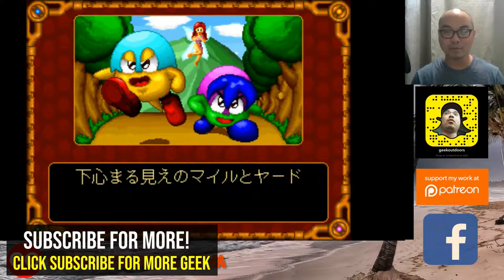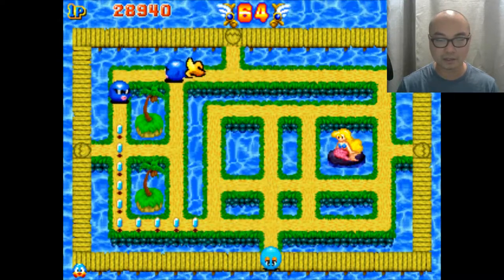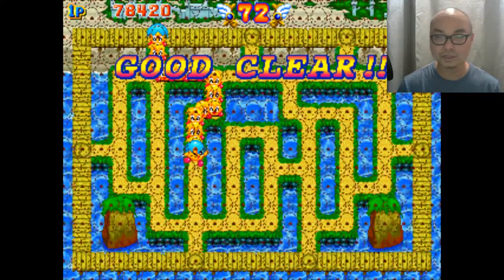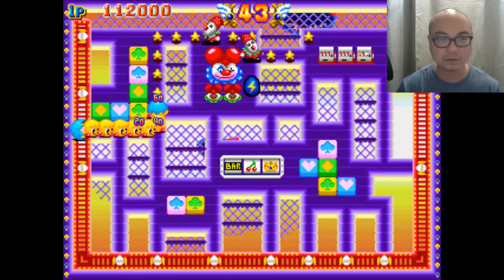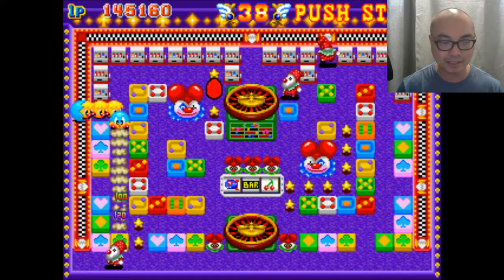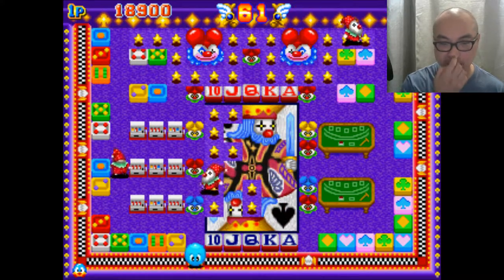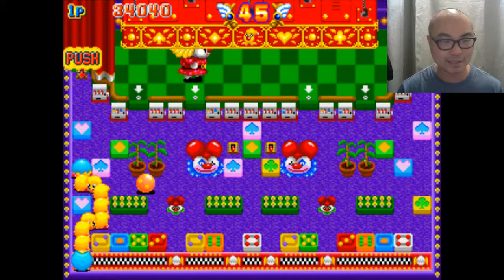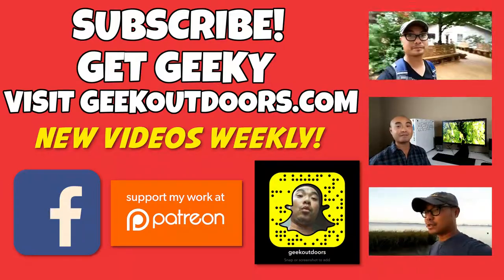Susume! Mile Smile Review | アーケード Go Go! Mile Smile (Fuuki Co. Ltd. 1995)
Susume! Mile Smile is such a Fun game that reminds me so much of Saturn Bomberman. However it takes its own twist of the Japanese Puzzle Game Genre with the pleasant results!

Snapchat at geekoutdoors